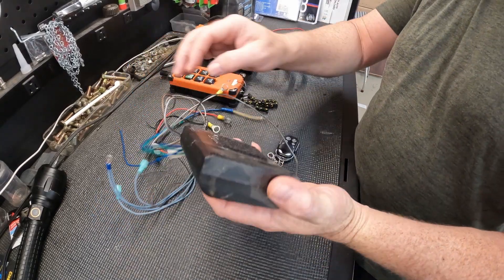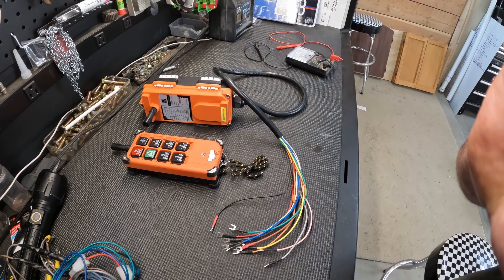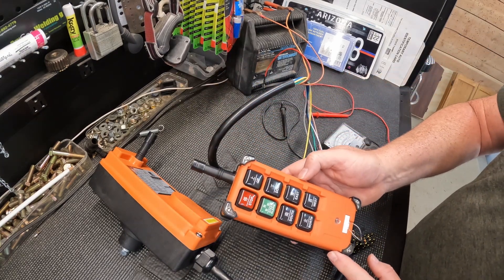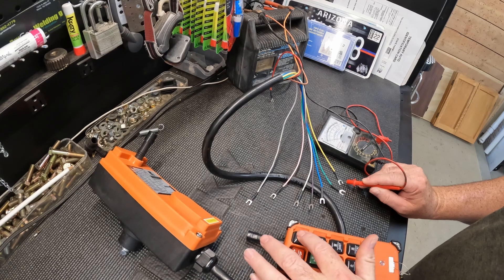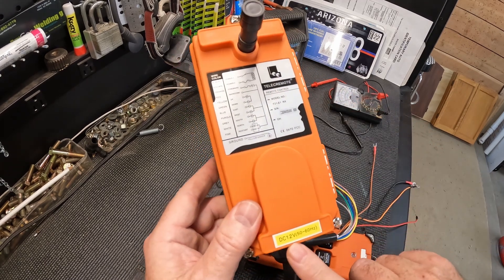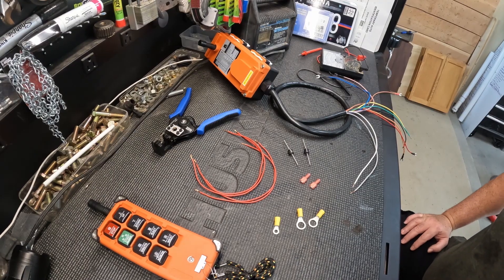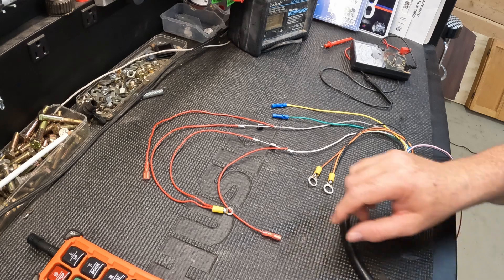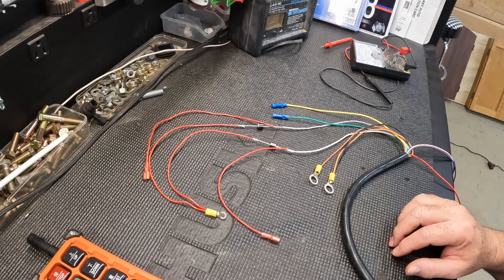Dump Trailer Wiring Explained to use Remote Control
Convert Dump Trailer to Remote Control using a Crane Remote including the Winch F21E1B